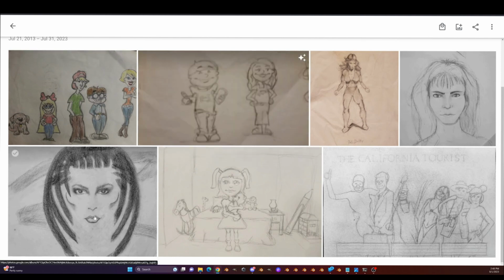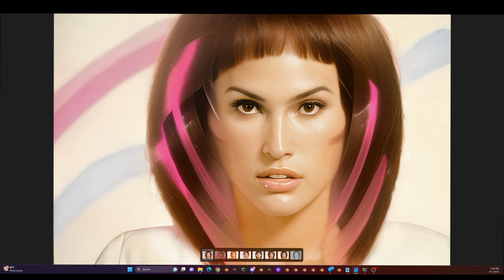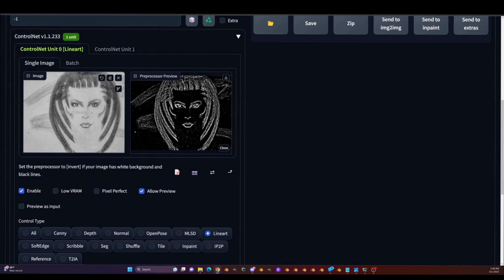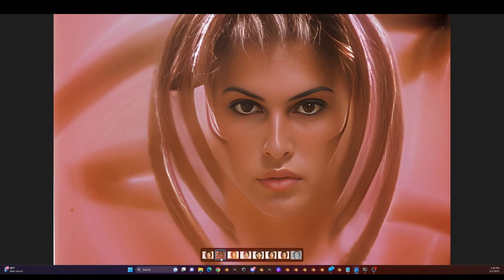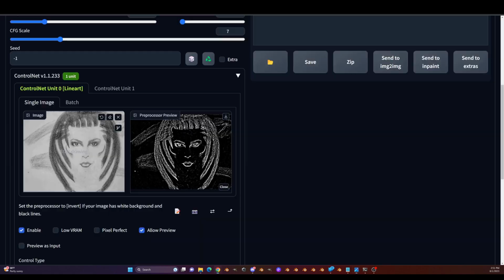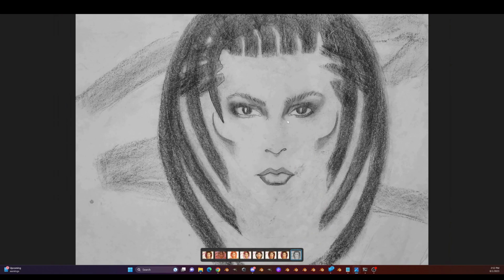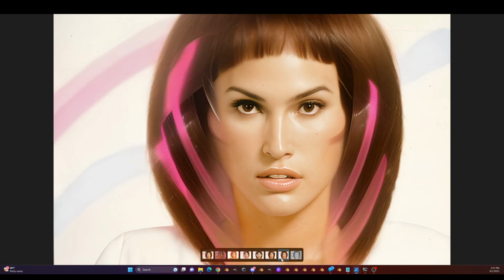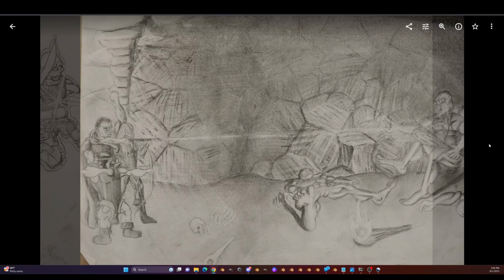Generative AI Workflow - Old Sketch To New Art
I walk through a process to take some old college sketches and give them new life using ControlNet via A1111 and Stable Diffusion 1.5